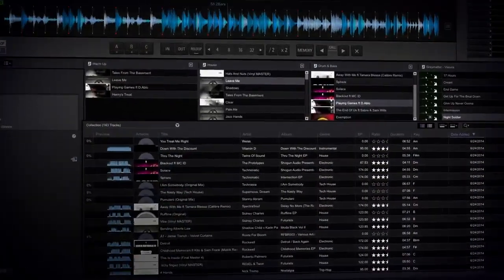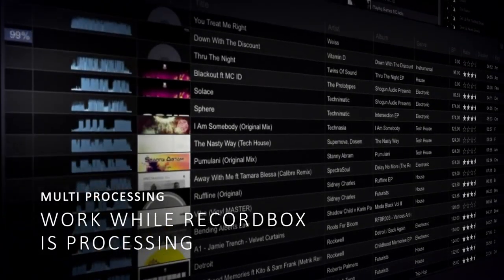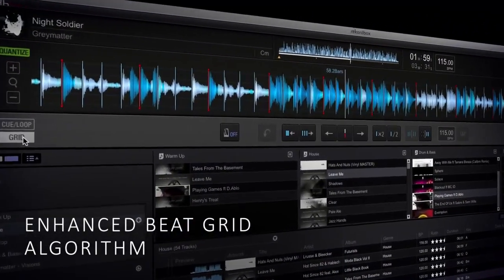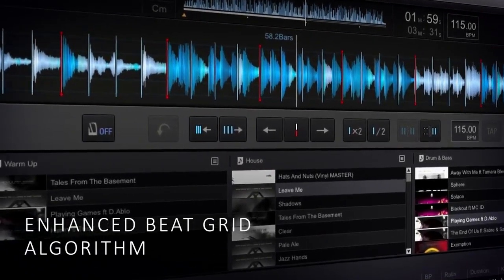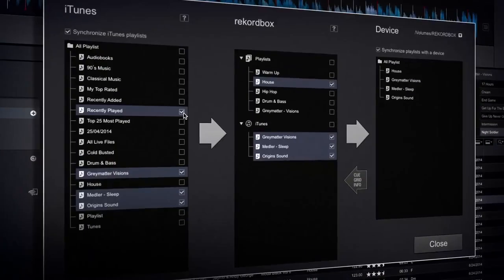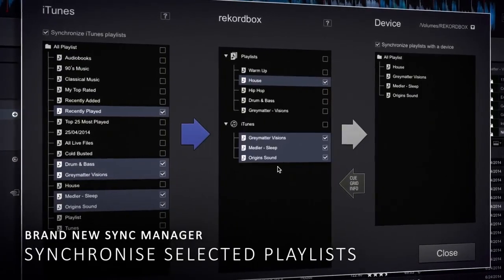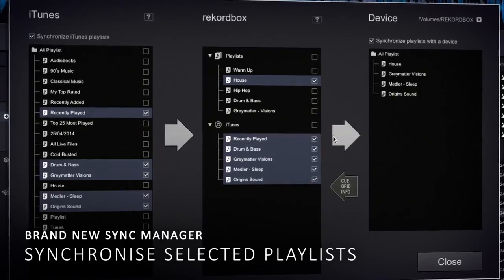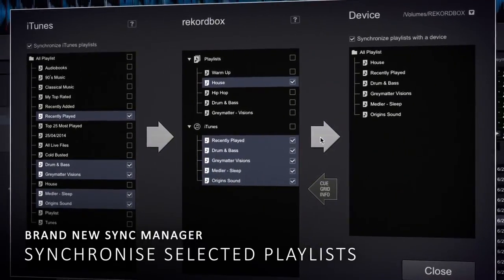Pionner DJ - New rekordbox 3.0 Official Introduction Walkthrough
The next generation of set preparation software has arrived, as Pioneer DJ releases its biggest update yet to the popular rekordbox™. Incorporating five years of feedback from DJs, rekordbox 3.0 has a slick new GUI and has been built from the ground up to make it even easier to manage and edit playlists, search for and select the best tracks to mix, and sync track information across multiple devices and software.